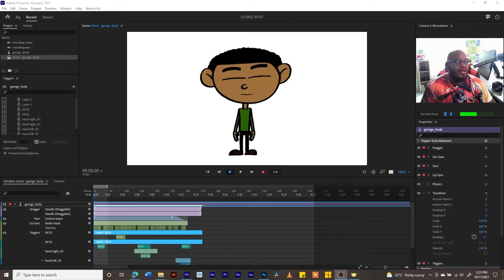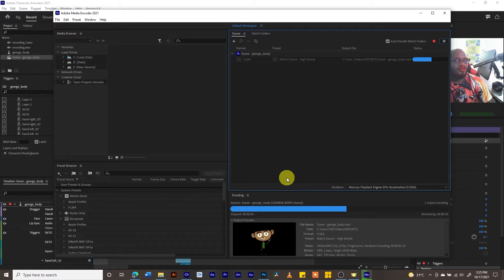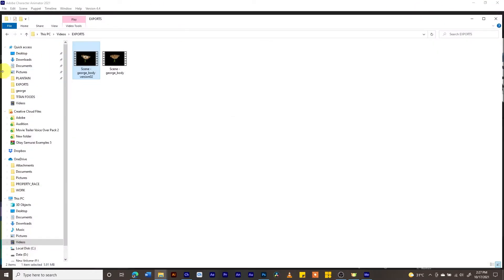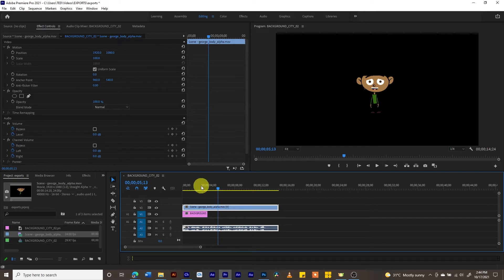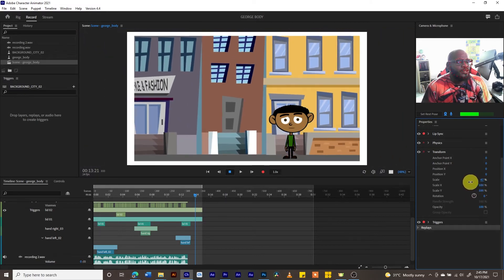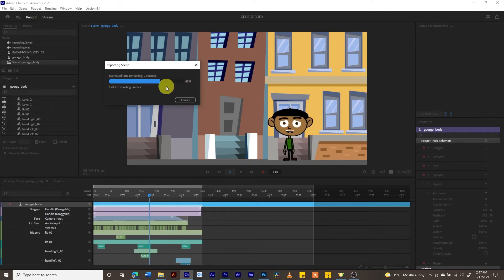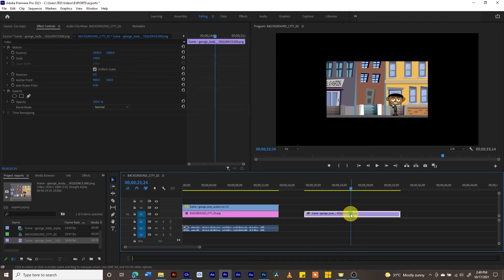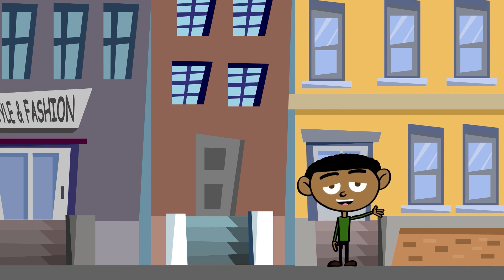Adobe Character Animator Basics PART 8: EXPORTING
This part 8 of an eight part series I have put together on the basics of Adobe Character Animator CharacterAnimator. You will lean how to export your video using Character Animator, Media Encoder and Adobe Premiere.